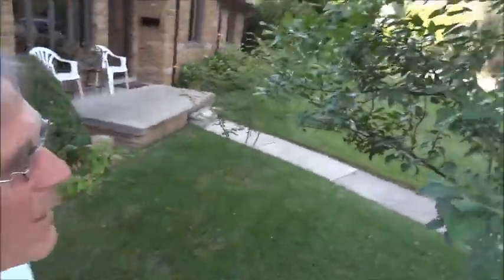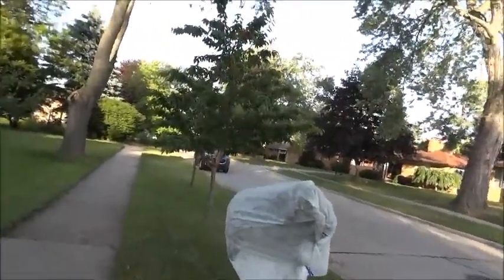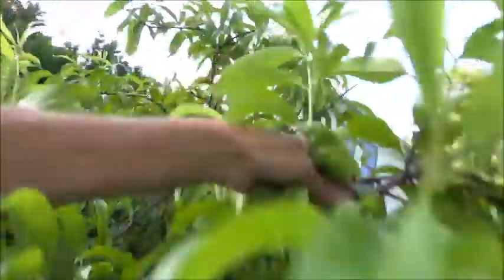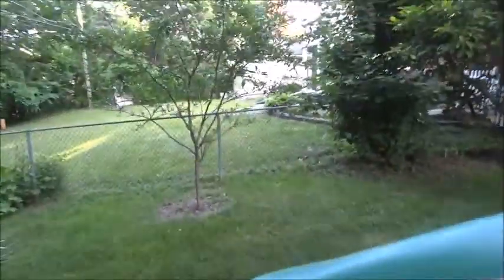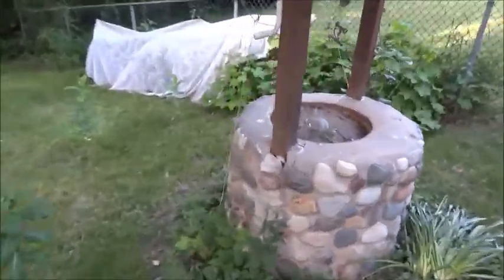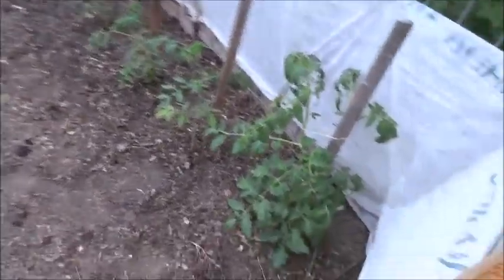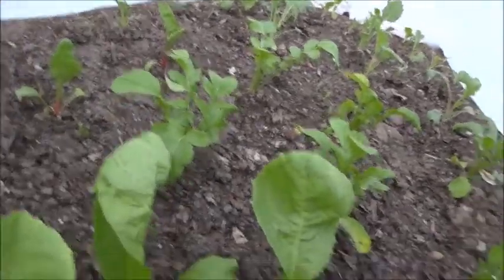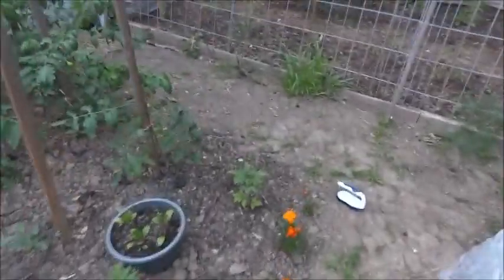Garden Fruit Tree Tour June 14, 2018